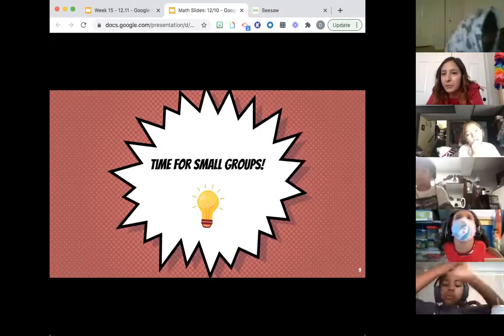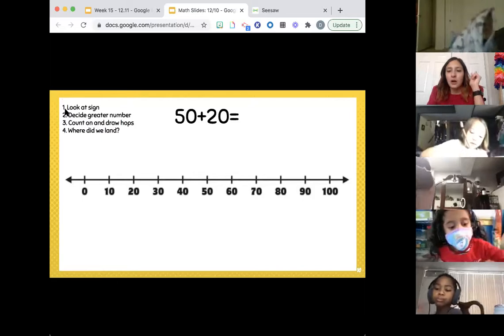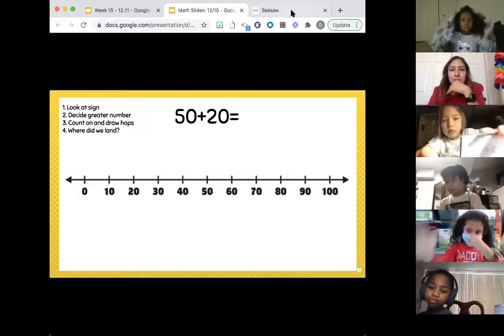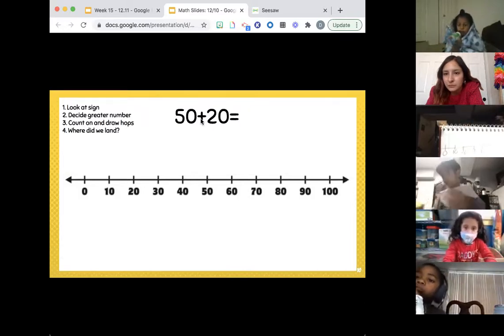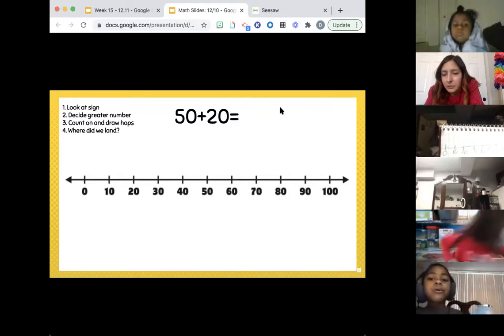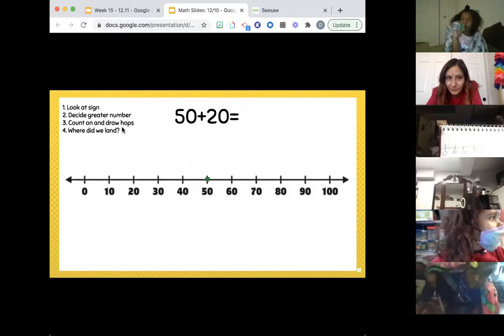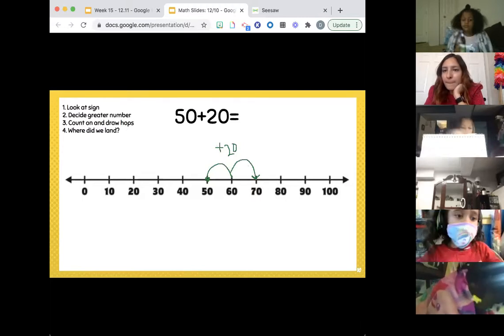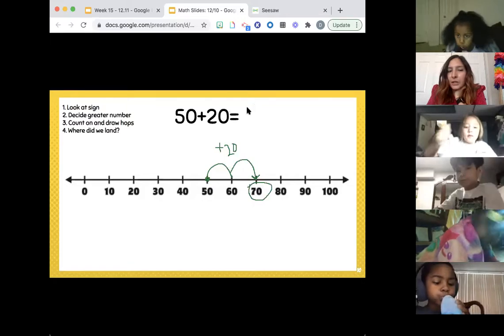Math Small Group 12:10